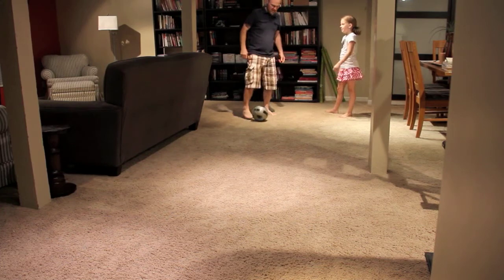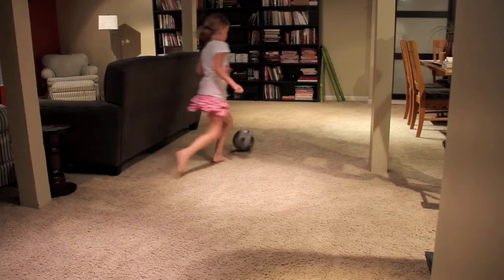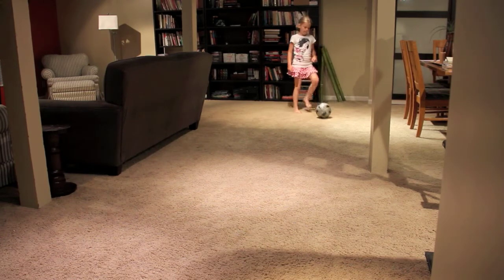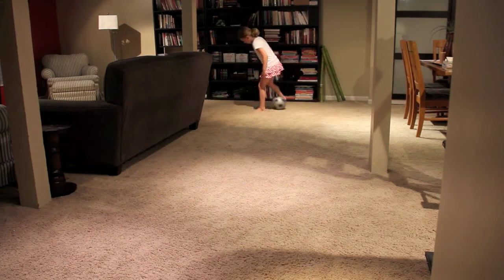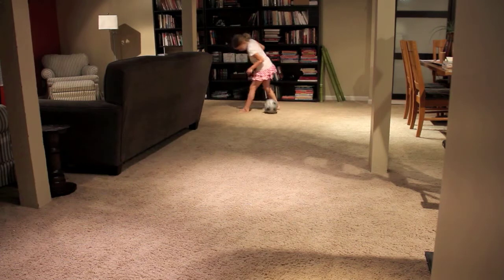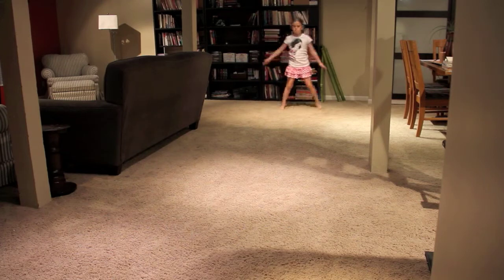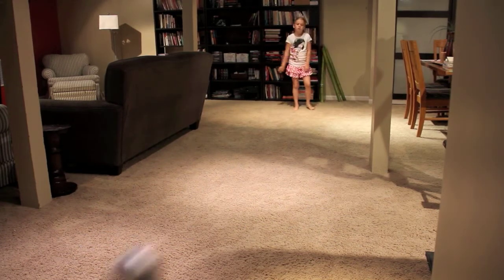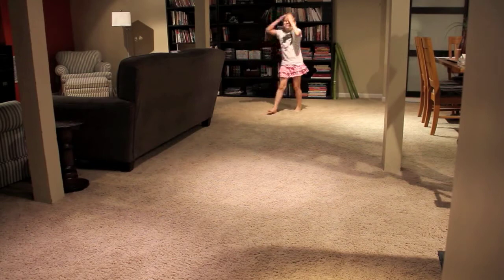Moves-Change Of Direction 6-9-12 | U9 Youth Soccer Drills & Skills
for a full explanation of this video.

& Help Your Child Win The 1v1 Soccer Battle

Indoor Practice & Training Session (Unedited Video) - U9 Girls Soccer - Moves-Change Of Direction